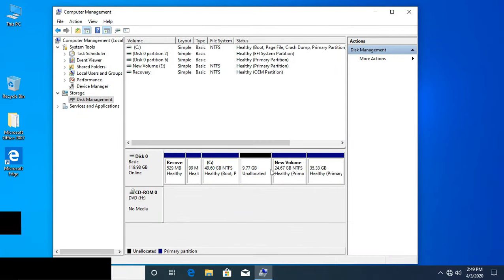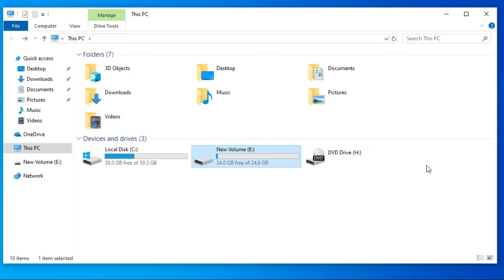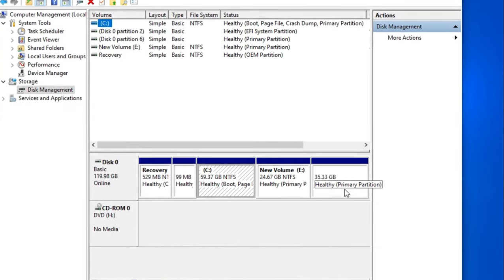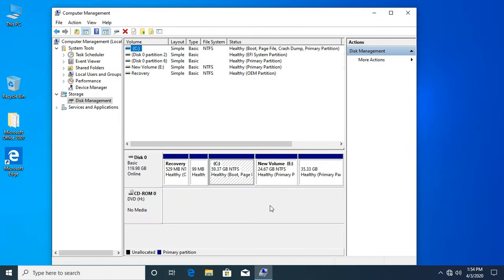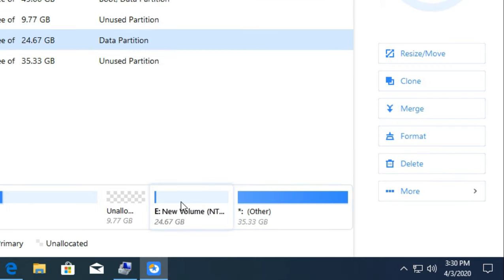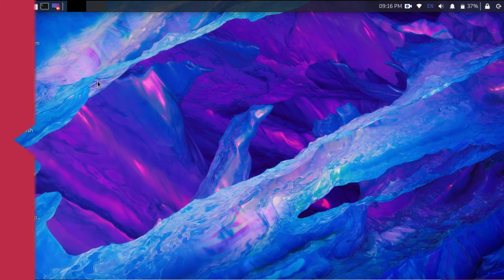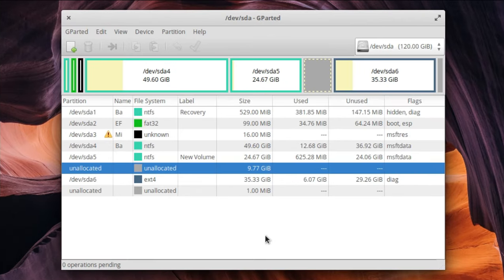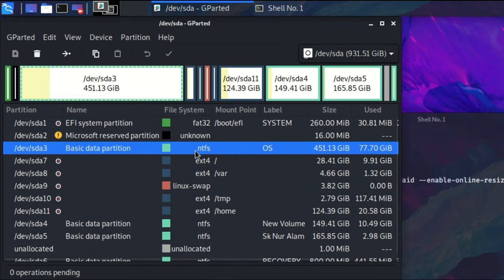Extend root partition of Linux in dual boot OS with windows and Linux ✔️